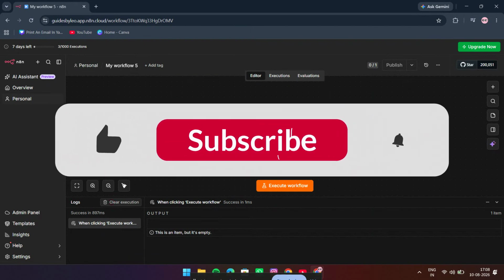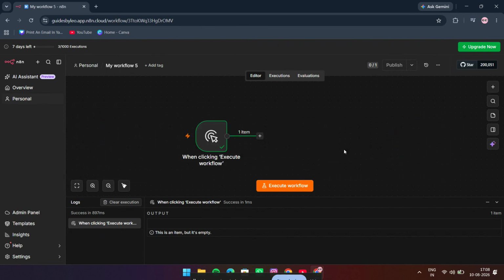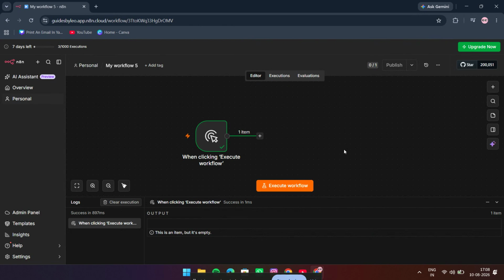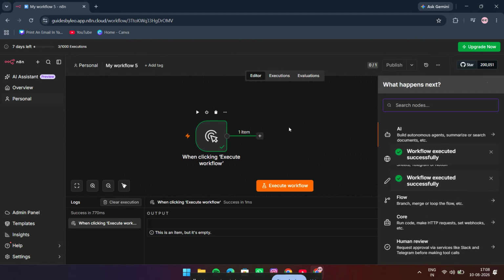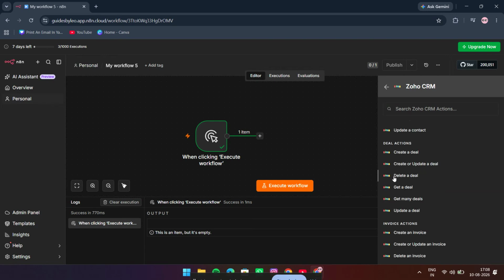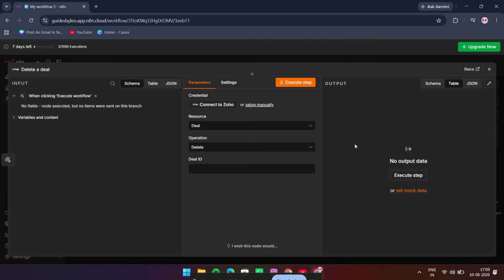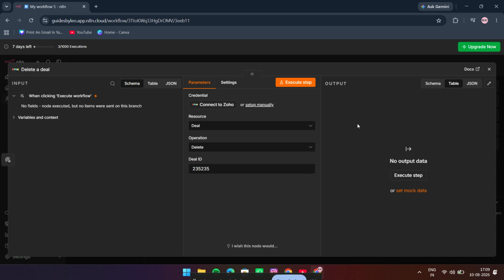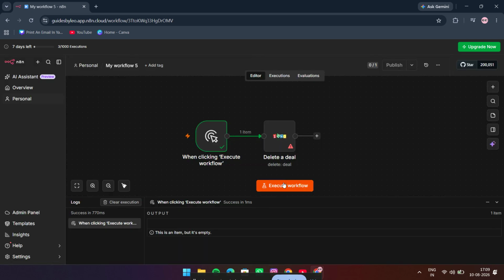How To Delete A Deal Using Zoho CRM In n8n (Easy Guide)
Learn how to delete a deal using Zoho CRM in n8n with this quick step-by-step tutorial.
This video shows how to open your workflow, choose Zoho CRM, select Delete a Deal, and configure what to delete.

🕚Timestamps:
0:00 Intro
0:16 Open The Workflow
0:28 Choose Zoho CRM From The Nodes Panel
0:40 Select Delete A Deal
0:52 Configure What To Delete
1:12 Save And Test The Workflow
1:24 Outro

✍️What You'll Learn In This Video:
• How To Open The n8n Workflow You Want
• How To Find Zoho CRM In The Nodes Panel
• How To Select The Delete A Deal Action
• How To Configure Which Deal Should Be Deleted
• How To Save And Test The Workflow

💡Pro Tips:
• Always Double-Check The Deal ID Before Running The Workflow
• Test The Node With A Sample Record First
• Make Sure Your Zoho CRM Credentials Are Connected Properly
• Use Clear Field Mapping To Avoid Deleting The Wrong Deal
• Keep A Backup Or Log If Your Workflow Runs Automatically